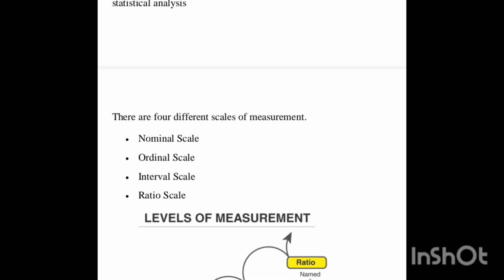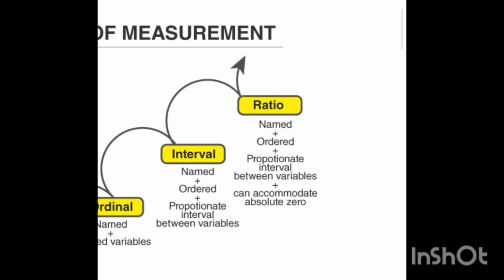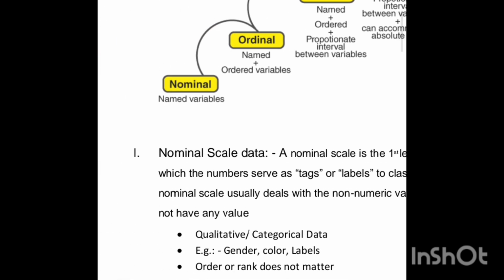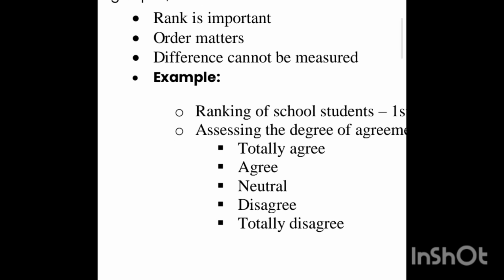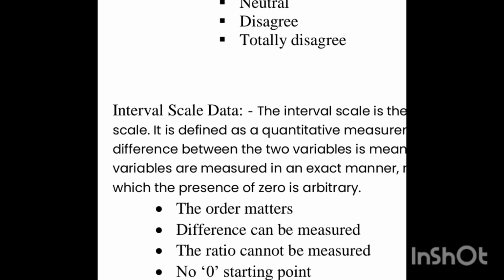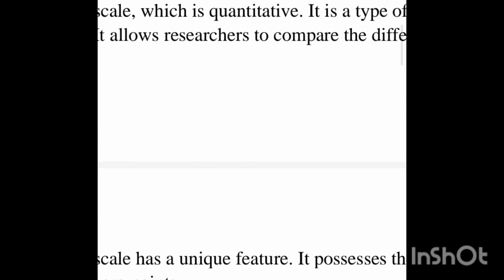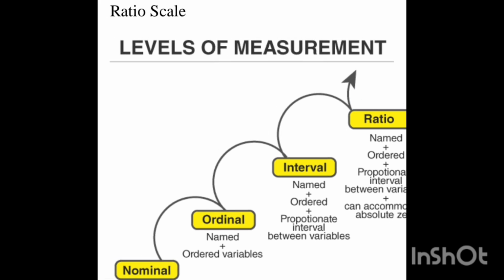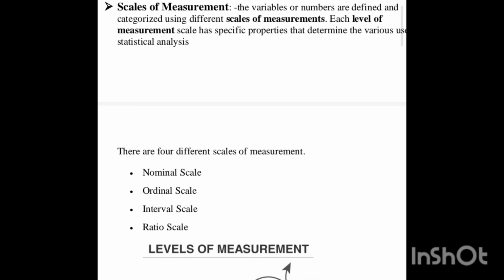b.sc sem4 previousyearquestions